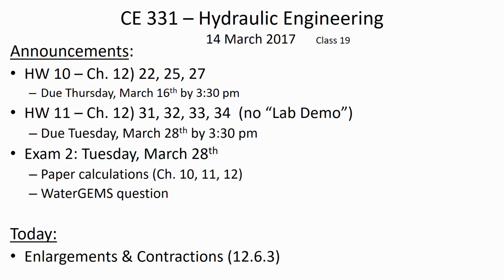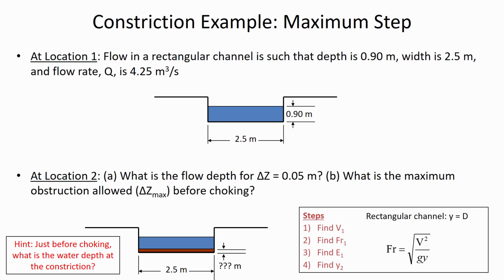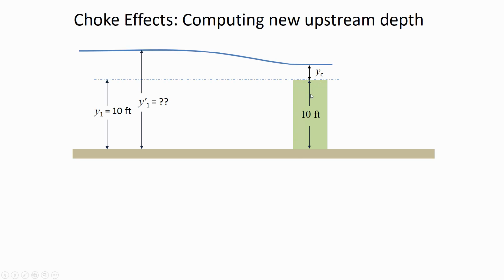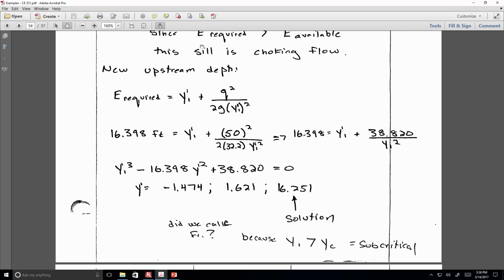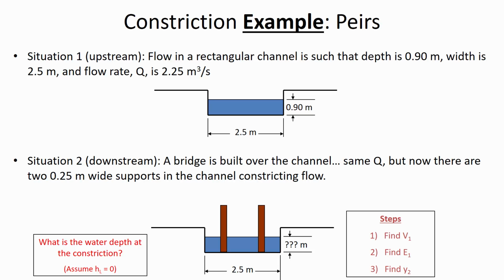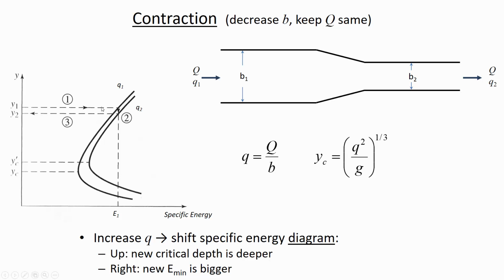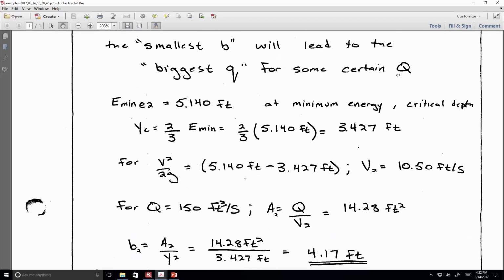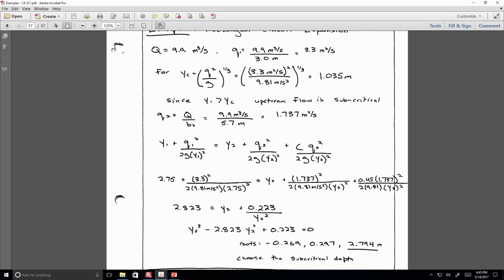CE 331 - Class 19 (14 Mar 2017)